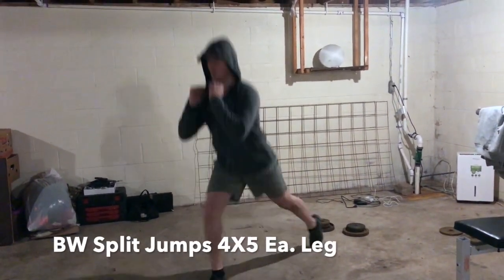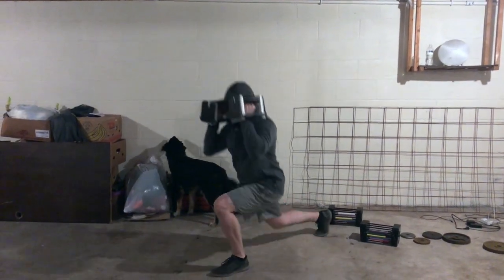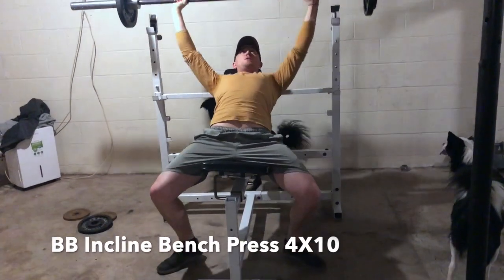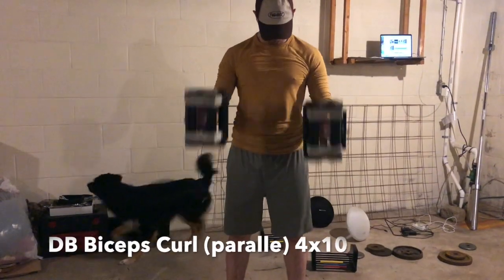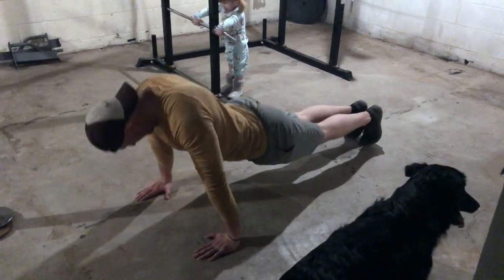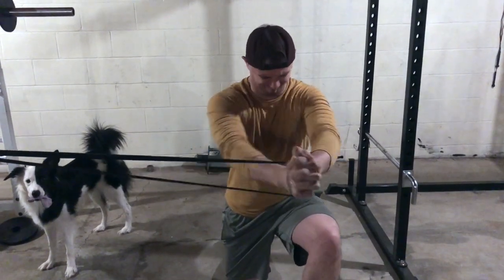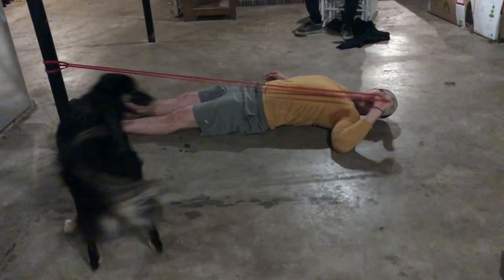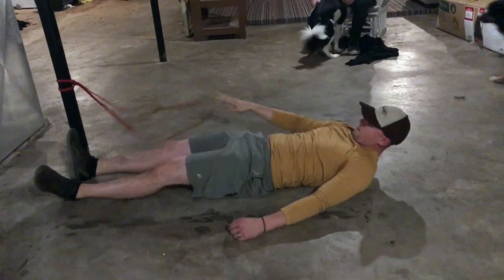Vlog#2 Volt Workout! Vlog#2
Little voiceover on a new app workout I'm trying. Volt!!! the app is pretty awesome you get 7 free workouts, afterwrds you make a monthly payment of $10. for someone who is just getting in to lifting this could be a very usful app. it has a AI system which goes off of what you put in for answers and the AI system adjust off of it. hope you enjoy the video! This video is about Vlog#2